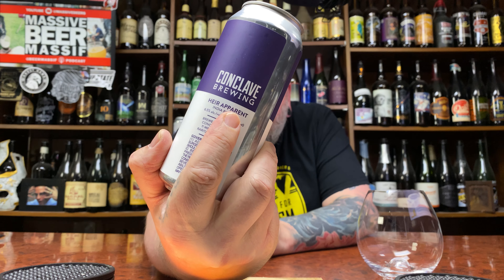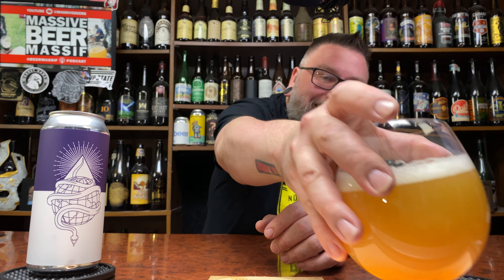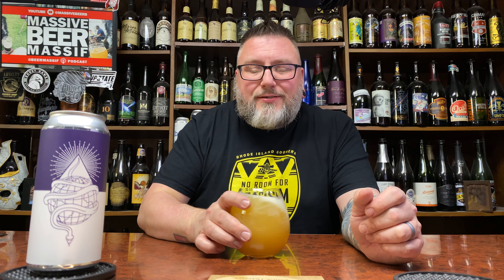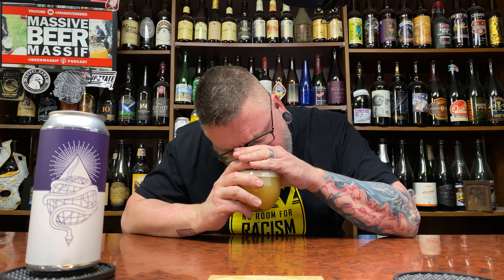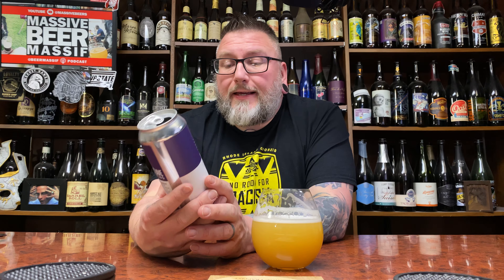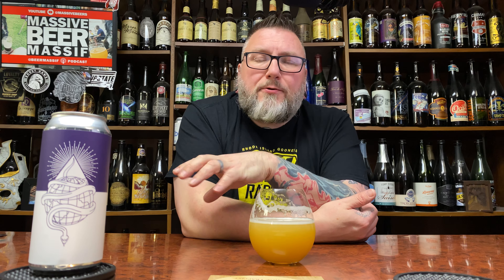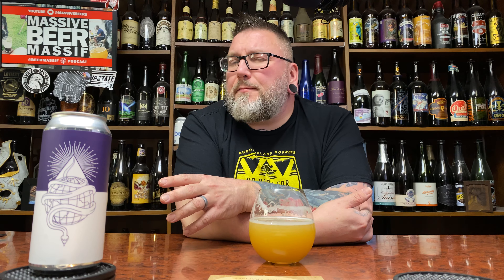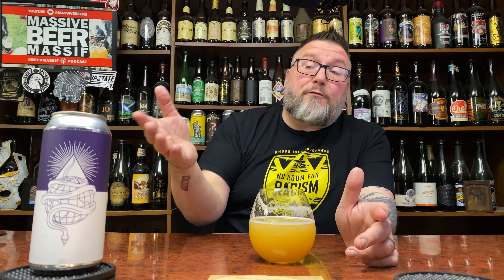Massive Beer Review 3215 Conclave Heir Apparent Hazie Pale Ale